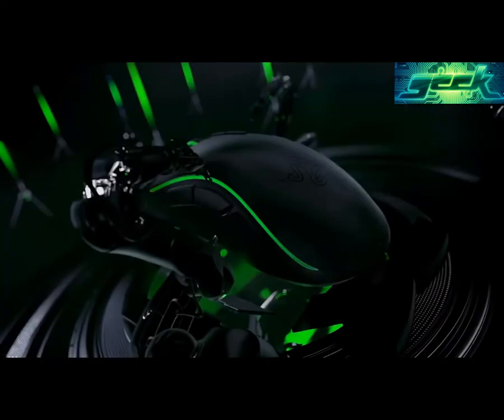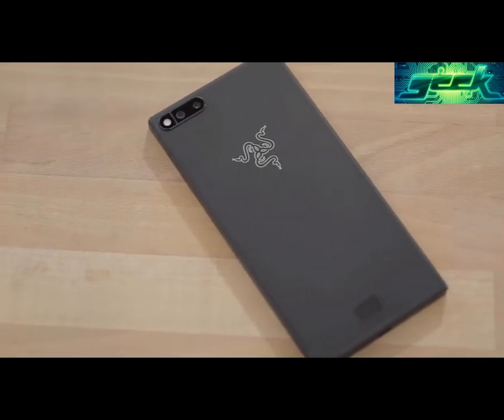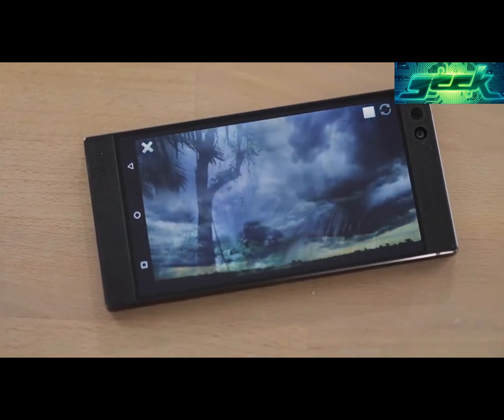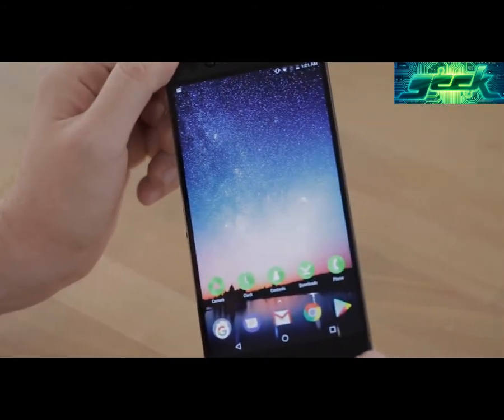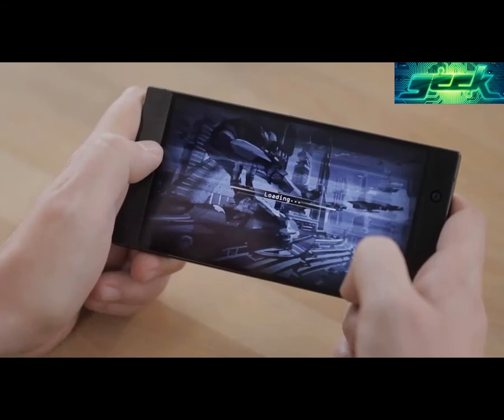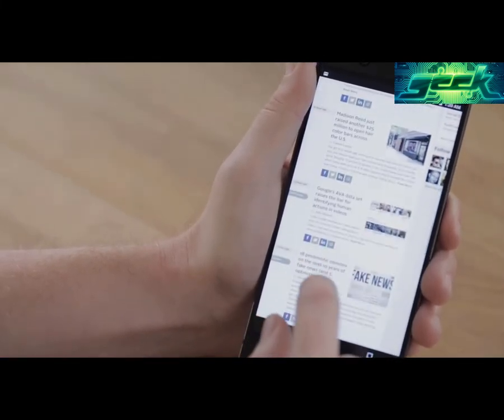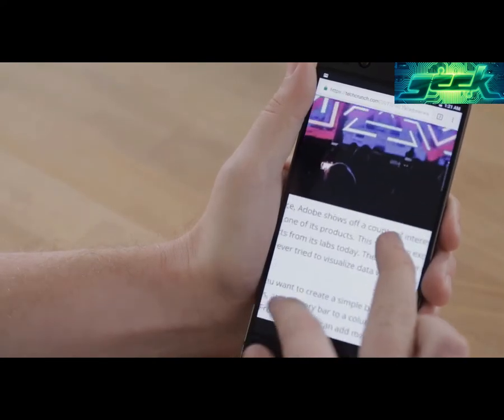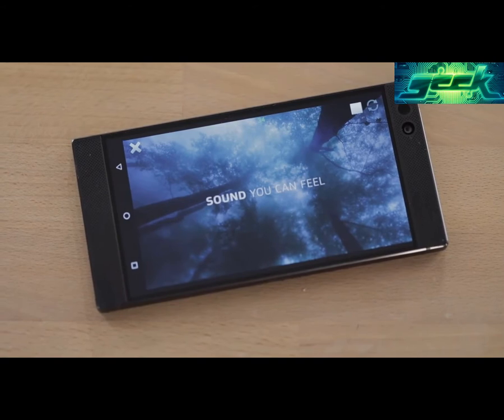Razor Phone Review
Qualcomm’s ultra-speedy Snapdragon 835 chip,4,000mAh battery 8GB of RAM 64GB of internal storage, plus a microSD slot for expansion.Dual 12-megapixel cameras on the rear with different levels of optical zoom — one wide angle, one telephoto.8-megapixel cam on the front,As with the Nextbit Robin, they’ve hidden the fingerprint sensor in the power button on the side
802.11a/b/g/n/AC, Bluetooth 4.2, and NFC.It’ll run Android Nougat 7.1.1 at launch, with plans to update to Android Oreo (8.0) in the first quarter of 2018.A 5.72 inch, 120hz display — meaning the screen refreshes super-fast for smoother scrolling and animation/movement in games. The iPad Pro tablet has a 120hz screen, but it looks like Razer might be the first to market with a 120hz display in a phone